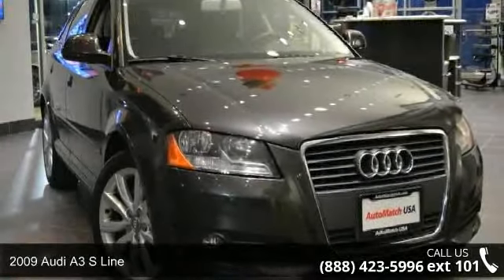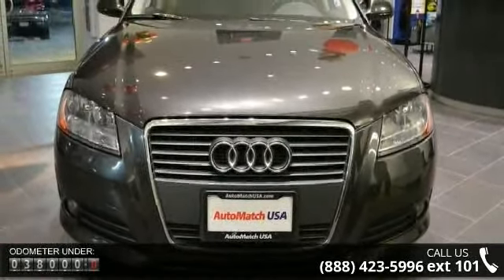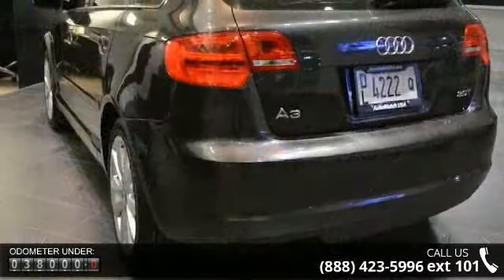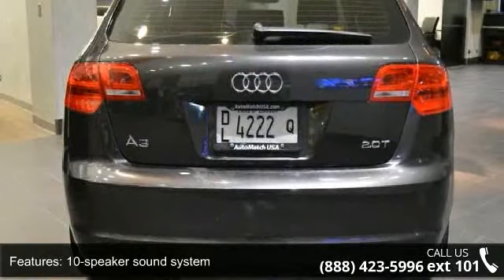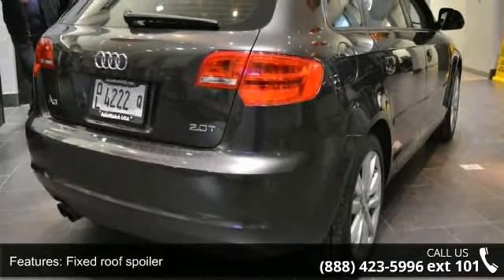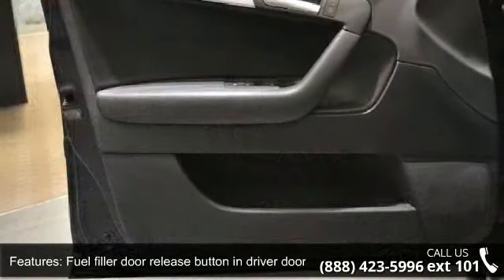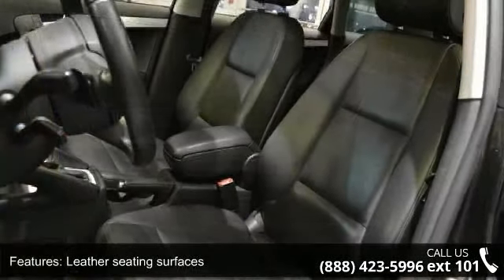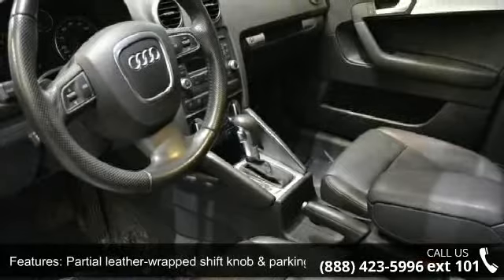2009 Audi A3 S Line - AutoMatch - Chicago - Morton Grove,...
2009 Audi A3 S Line  Meteor Gray Pearl over Black Interior Clean Carfax Report